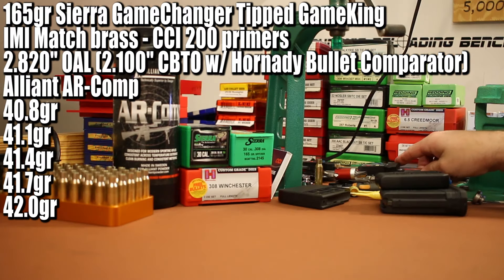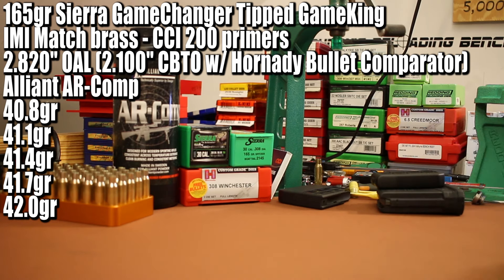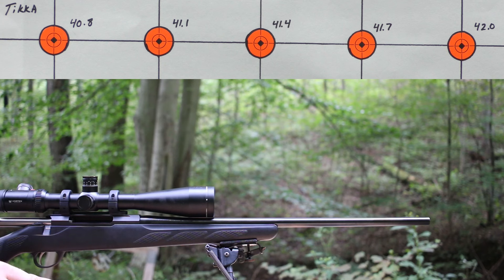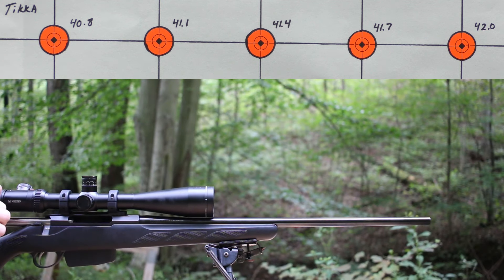Sierra GameChanger 165gr in 308 Winchester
Testing the new 165gr Sierra GameChanger Tipped GameKing in .308 Winchester.

Do you shop at Amazon, Brownells, Natchez, Cabela's, Ballistic Advantage, Optics Planet, or Palmetto State Armory?  Just click on my link and then go shopping like normal.  Links can be found here:

UPDATED 09/27/2018 - All links have been removed to comply with YouTube content policies.